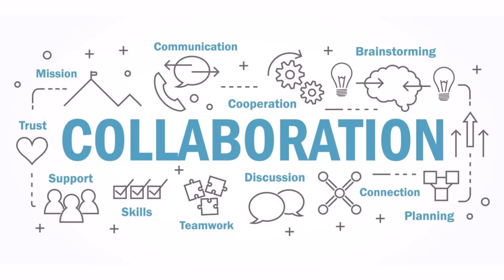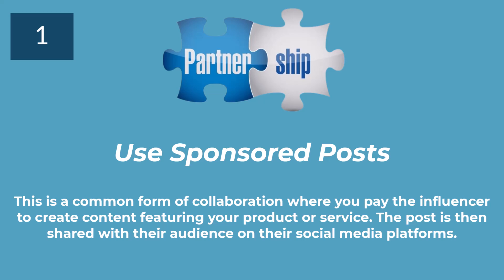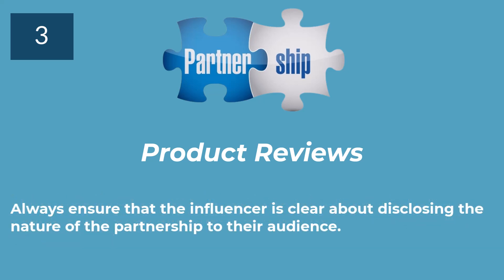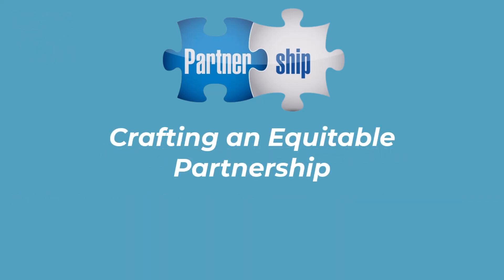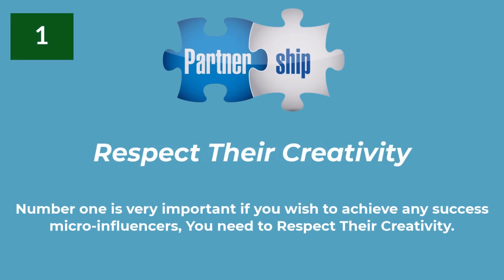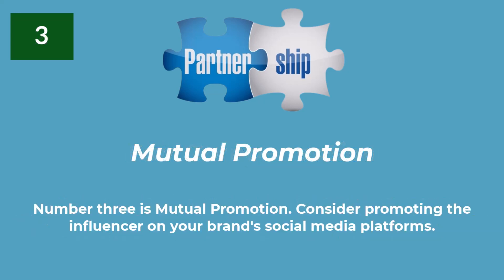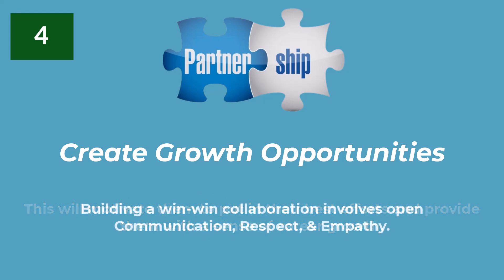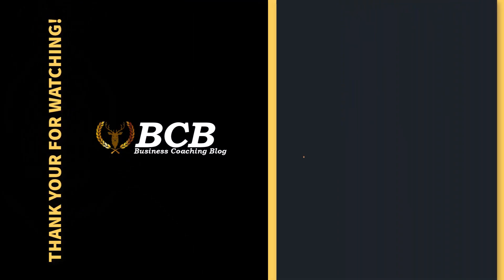5 Strategies For Effective Micro Influencer Collaborations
Welcome to our comprehensive guide on mastering micro influencer marketing! Whether you're just starting out or looking to refine your approach, this video is packed with actionable insights on crafting compelling pitches for successful collaborations. We delve into the importance of creating mutually beneficial partnerships, allowing influencers to retain their authenticity while promoting your brand's message. Discover the various collaboration models and how to structure partnerships that align with your marketing goals.

Each method serves a specific purpose, from driving sales to increasing brand exposure. We share tips on how to effectively implement these strategies and the benefits of each approach. Also, understand the significance of respecting the influencer's creativity and ensuring a fair agreement that reflects the value they bring to your brand.

Moreover, we highlight key strategies for fostering equitable partnerships with micro influencers. From respecting their creative freedom to ensuring transparency and fairness in your collaborations, we cover essential practices that guarantee both parties benefit. By the end of this video, you'll be equipped with the knowledge to navigate micro influencer collaborations confidently. Join us as we explore how to leverage these partnerships to achieve your marketing objectives and propel your brand forward.

00:00 Introduction to Mastering Micro Influencer Marketing
00:55 Method 1: Sponsored Posts
01:12 Method 2: Affiliate Marketing
01:33 Method 3: Product Reviews
01:49 Method 4: Collaborative Giveaways
02:02 Method 5: Developing Long-Term Partnerships
02:20 Section 2: Crafting an Equitable Partnership
03:02 Strategy 1: Respecting Creativity
03:04 Strategy 2: Fair Compensation
03:15 Strategy 3: Mutual Promotion
03:39 Strategy 4: Creating Growth Opportunities
04:08 Conclusion & Preview of the Next Video